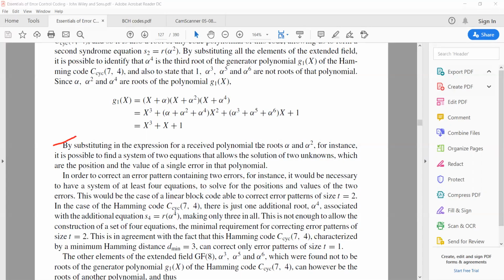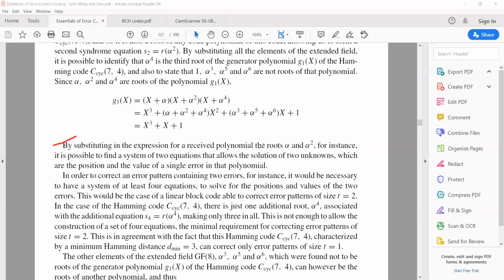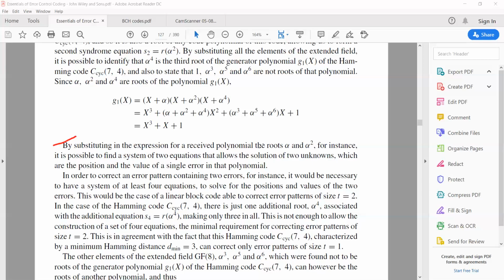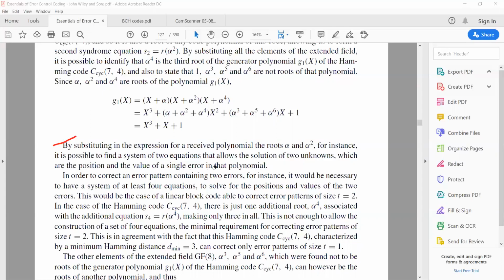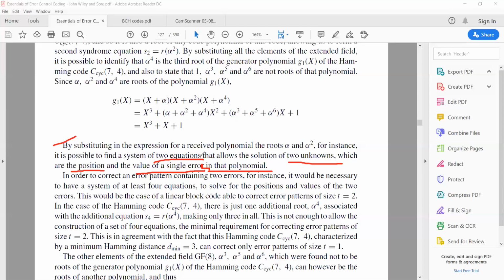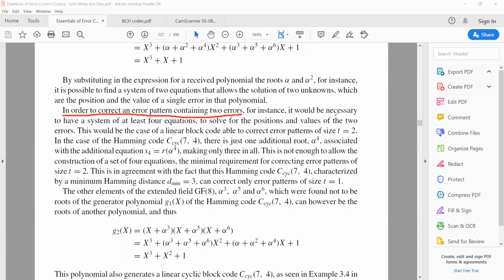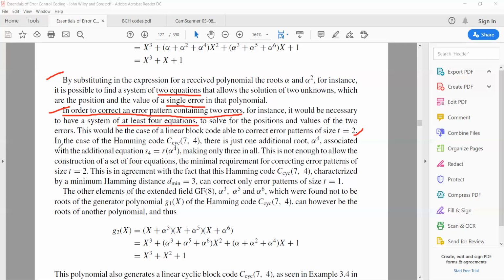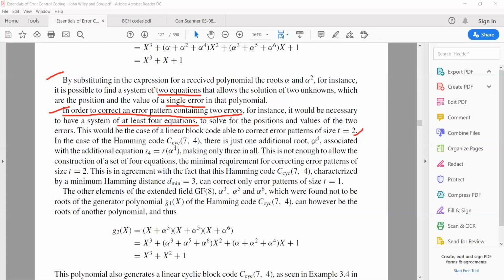minimal polynomial 10